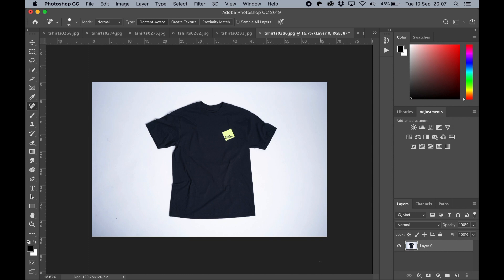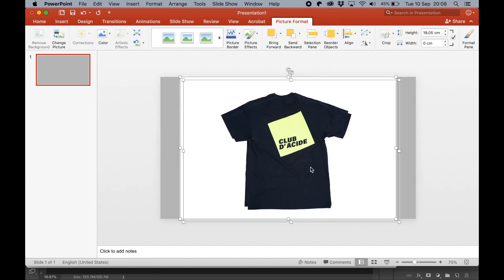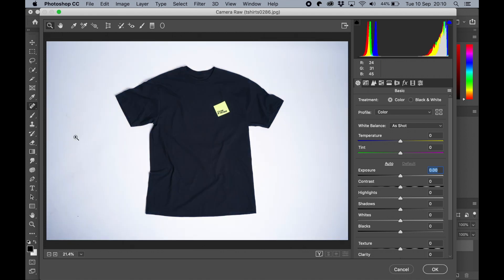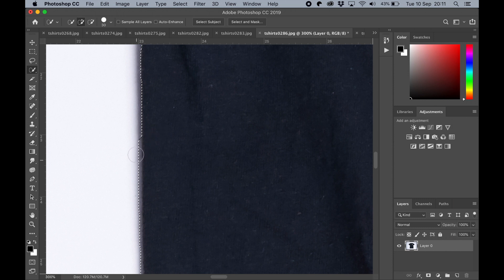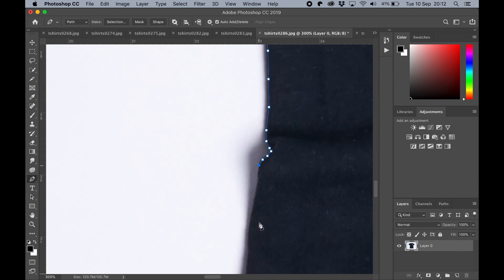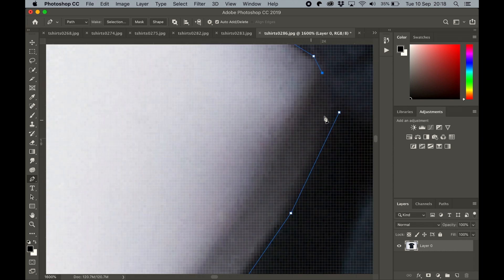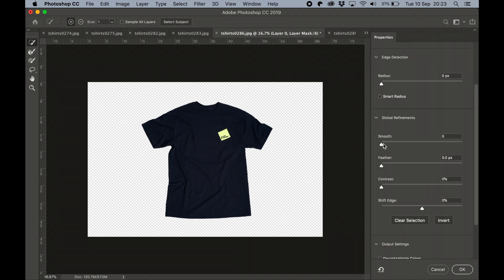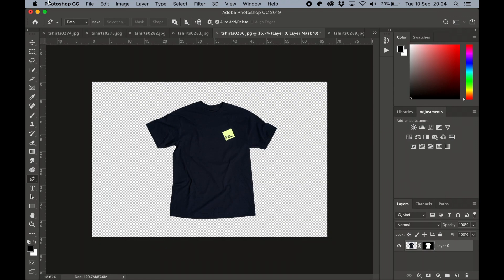Photoshop tutorial for white background product images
Finding ways to earn money as a photographer can be hard and supplementing your business with e-commerce work is a great and easy way to add a revenue stream to your business.

Here is how I edit images to go on a clients website, any questions just hit me up :-)

My Kit

Earn £5 signing up to Monzo!